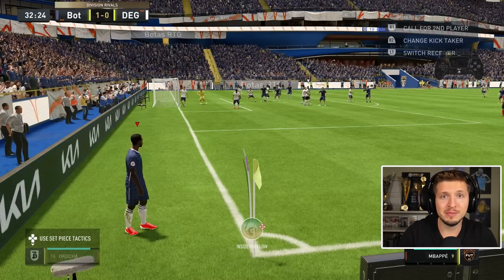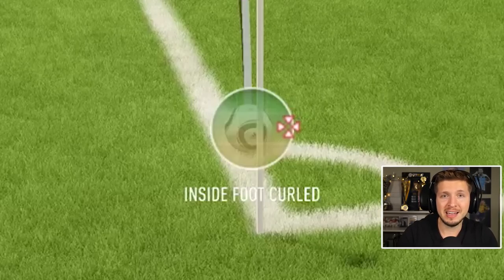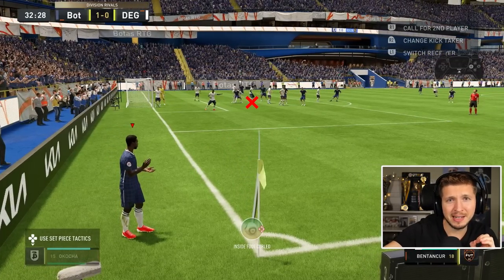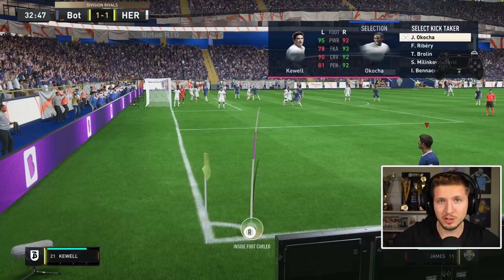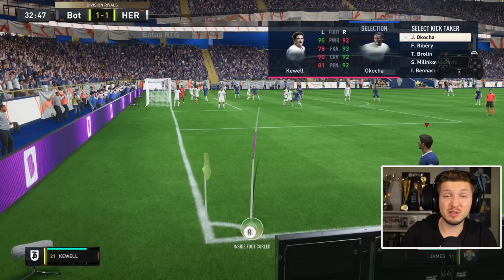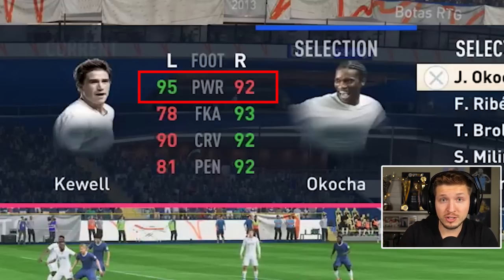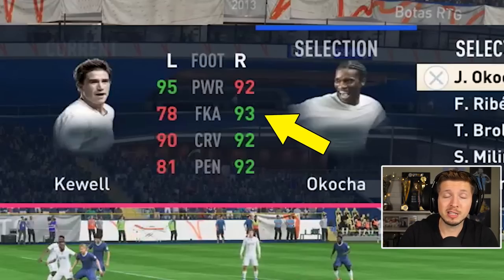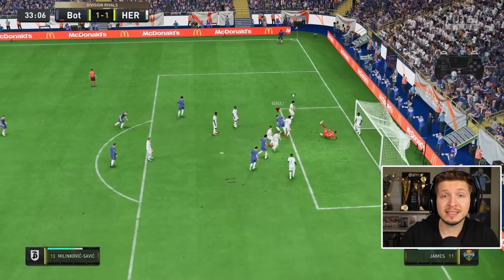The Perfect Corner (post patch)